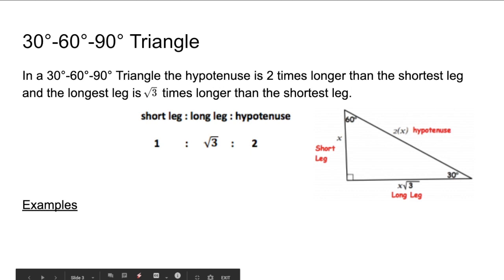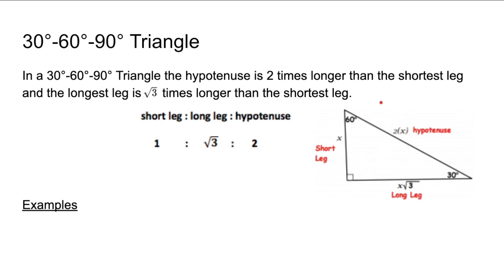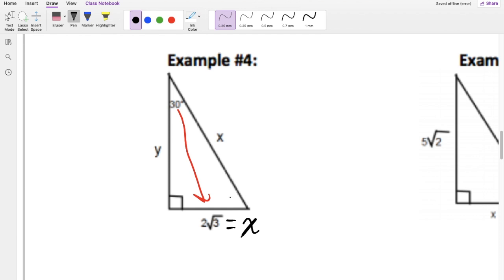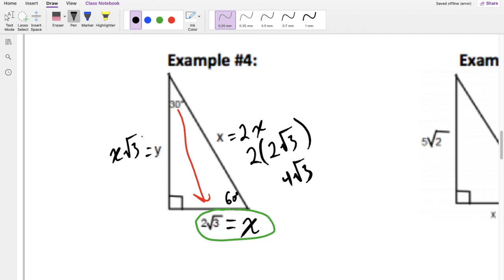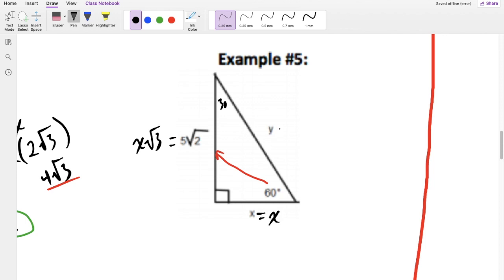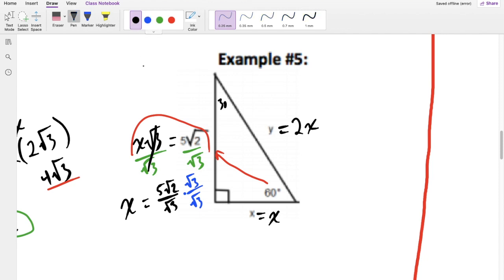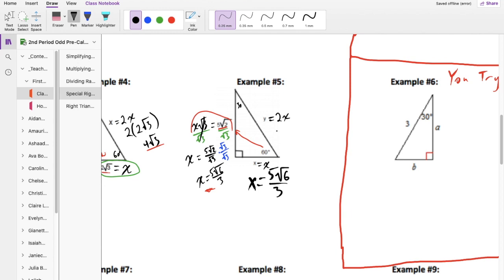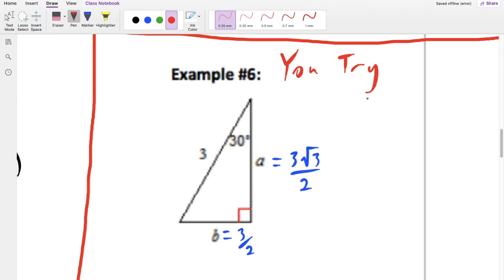Special Right Triangles 30-60-90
This video is about Special Right Triangles 30-60-90